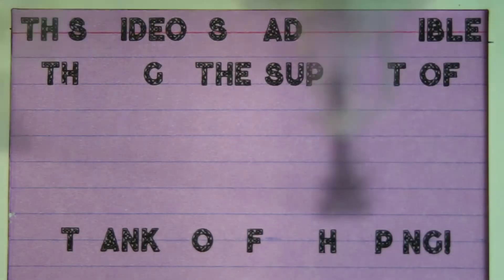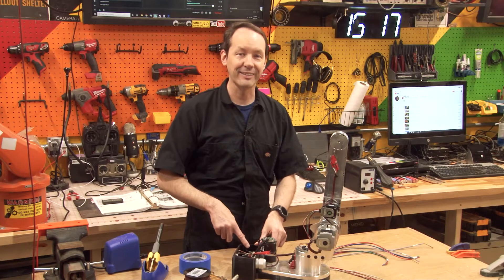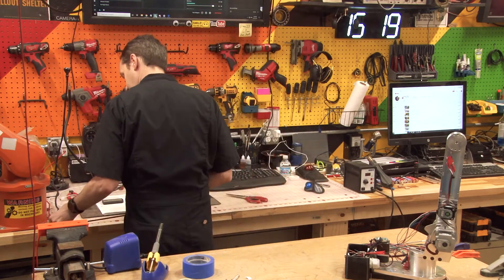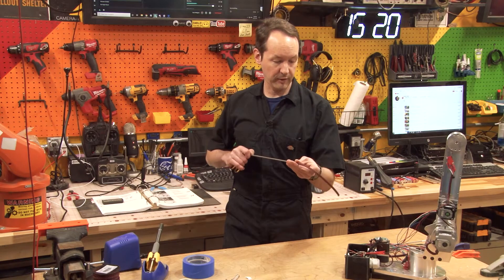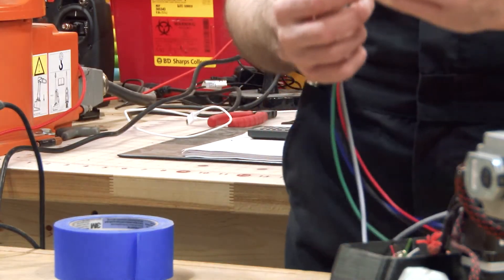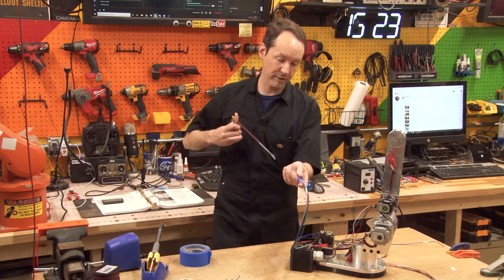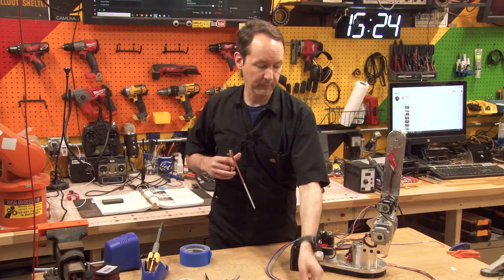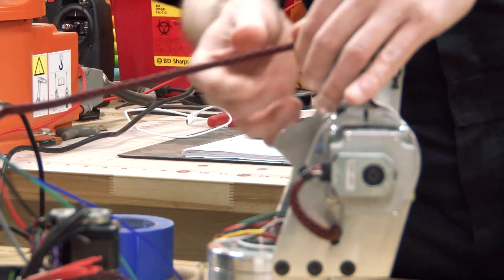Project ARchi3 Episode 29 - J3 Motor And Encoder Cable Routing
You can get the AR3 Robot Kit and follow along with me!